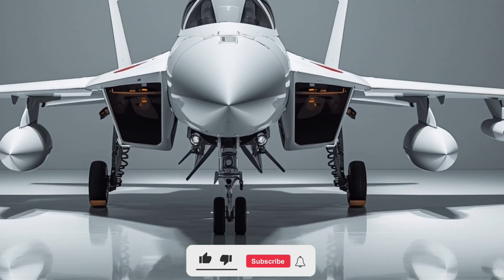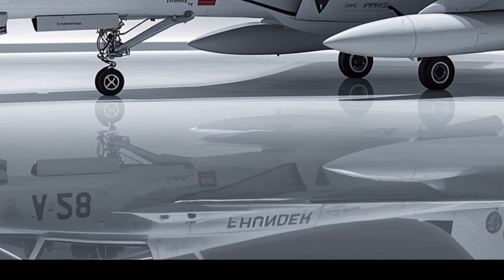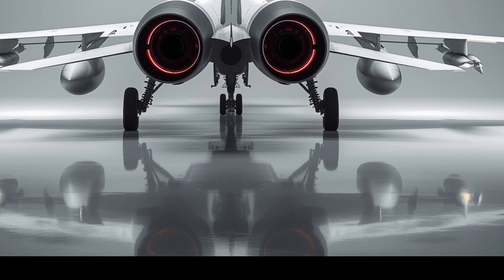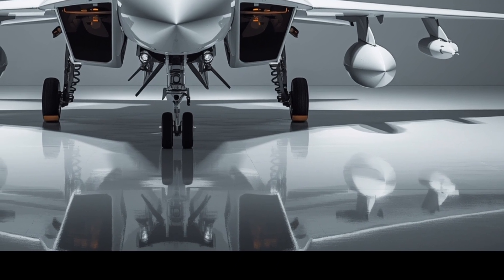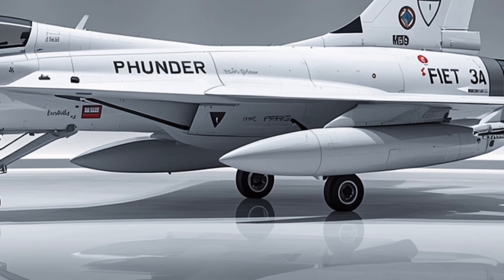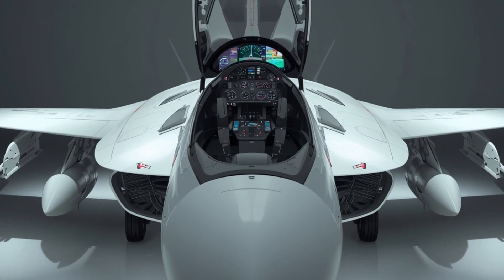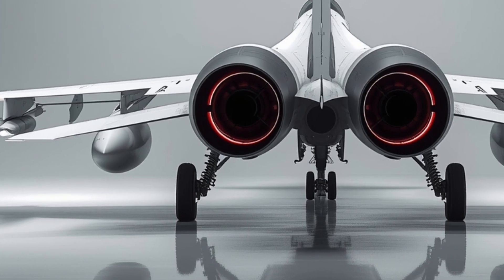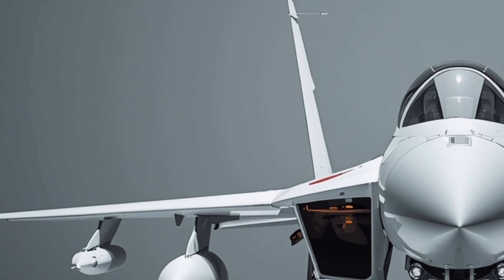2026 JF-17 Thunder – Full Exterior & Performance Review | Legendary Machine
2026 JF-17 Thunder – Full Exterior & Performance Review | Legendary Machine

Experience the power and precision of the 2026 JF-17 Thunder fighter jet. In this detailed review, Legendary Machine takes you through its sleek aerodynamic design, upgraded performance, advanced avionics, and a short look inside the modern cockpit. From supersonic speeds to unmatched maneuverability, discover why the JF-17 Thunder stands as one of the most advanced multirole fighter jets of its generation.

JF-17 Thunder 2026, JF-17 Thunder review, JF-17 fighter jet, Pakistan Air Force jet, modern fighter jets, supersonic aircraft, military aviation 2026, JF-17 Thunder cockpit, JF-17 performance, fighter jet technology, advanced avionics, jet engine power, air combat aircraft, Legendary Machine review